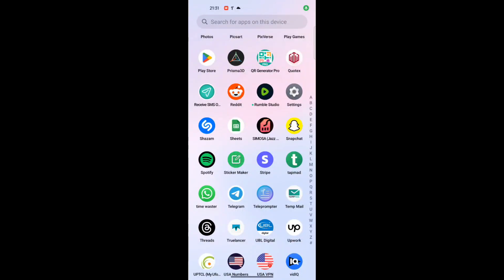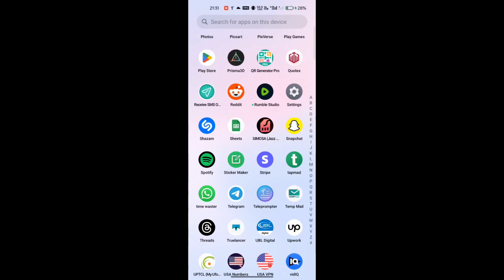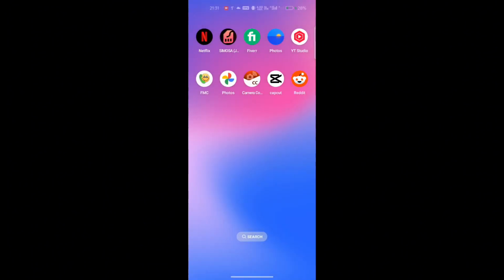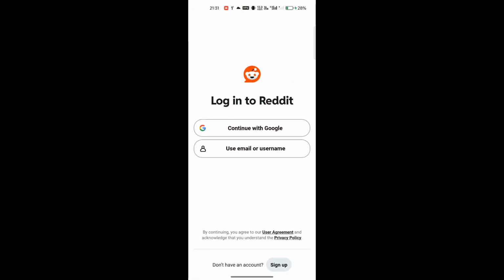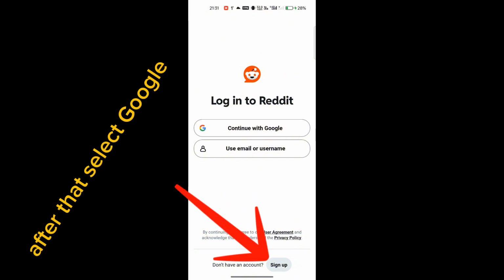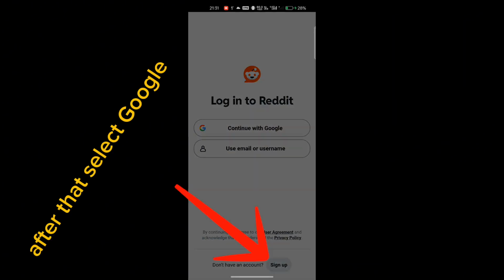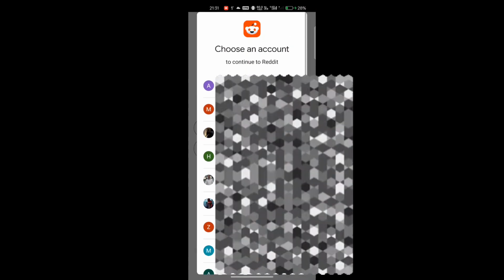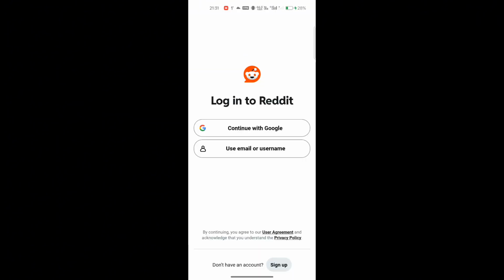How To Create Reddit Account On Android | Easy Tutorial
Learn how to create a Reddit account on your Android phone in just a few easy steps! This video will guide you through the complete sign-up process — from downloading the Reddit app to verifying your email and setting up your profile. Perfect for beginners who want to start exploring Reddit communities, trending topics, and viral discussions in 2025.